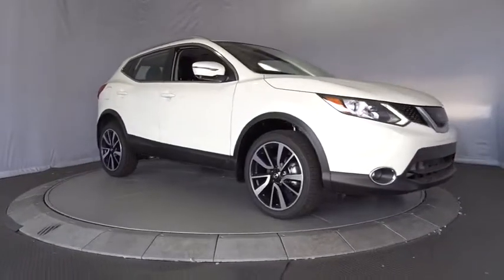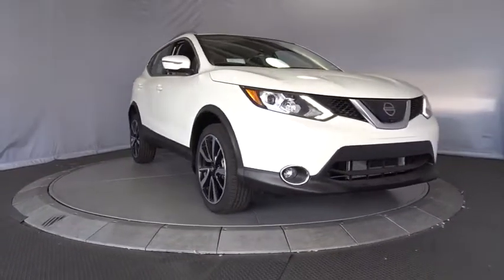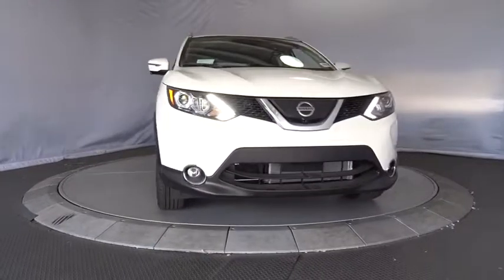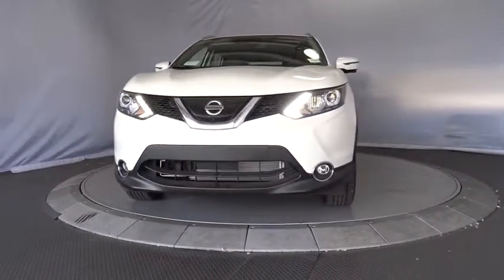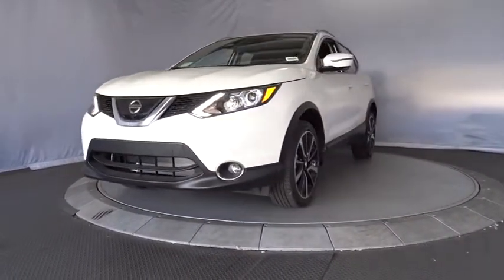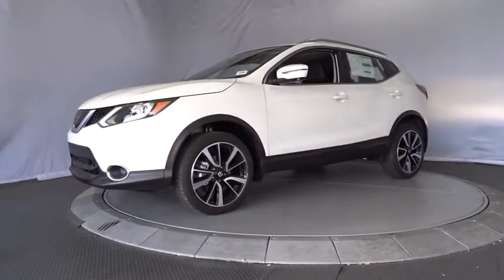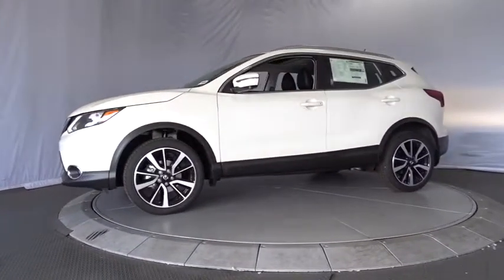2017 Nissan Rogue Sport Costa Mesa, Huntington Beach, Irvine, San Clamente, Anaheim, CA RS72224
New 2017 Nissan Rogue Sport
2017 Nissan Rogue Sport SL - Stock#: RS72224 - VIN#: JN1BJ1CP9HW025835

A true 10. Antilock Brakes come to a dead stop. This is a 2017 Rogue Sport with only miles. This vehicle is Pearl White with Charcoal interior and is in (good, near perfect) condition.This gorgeous 2017 Nissan Rogue Sport is the rare gem you have been looking for. You and your kids will love the roominess of this wonderful Rogue Sport, complete with comfort, class, and safety to spare. This car is nicely equipped.We choose to take the stress out of the purchasing process. We work with third party sites to determine what is a fair price for our customers to ensure you will be happy with your buying experience.At Orange Coast Nissan, we select only the best pre-owned vehicles to offer our customers. Our commitment to your peace of mind is our #1 priority.That's why each vehicle has a certified quality inspection, 3-month, 3000-mile Power-train Warranty on each car, our 72-hour/250 mile Love It or Leave It return policy, free CarFax report and clean title guarantee. Shop Easy, Drive Happy! Price includes: $1,000 - Nissan Customer Cash - Rogue Sport. Exp. 10/31/2017